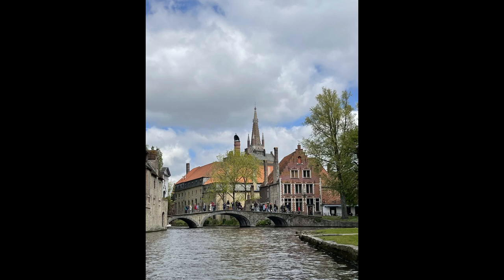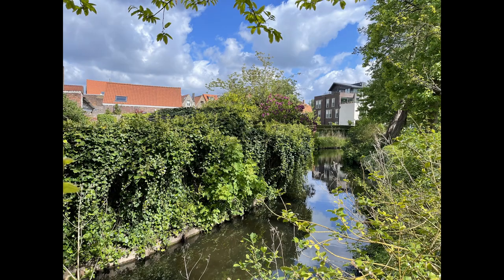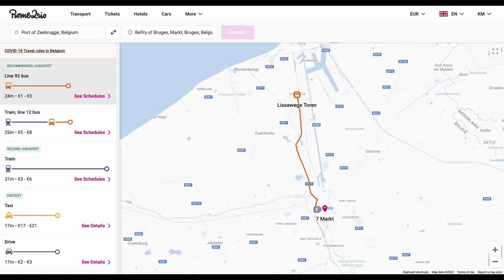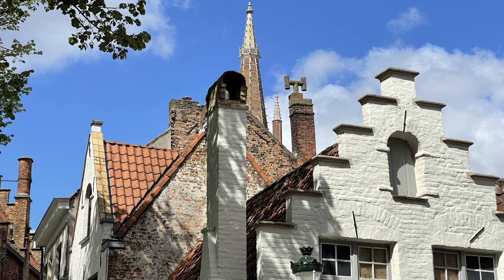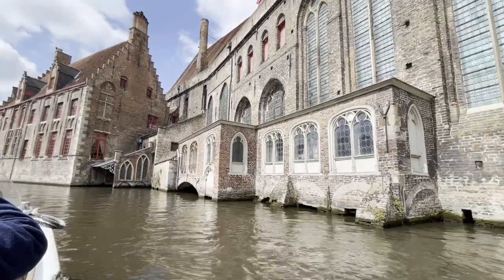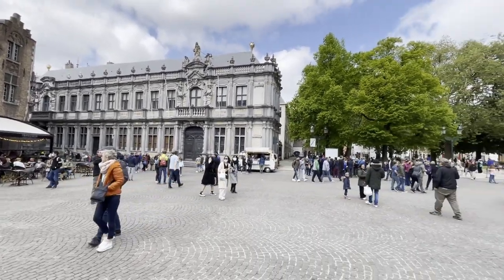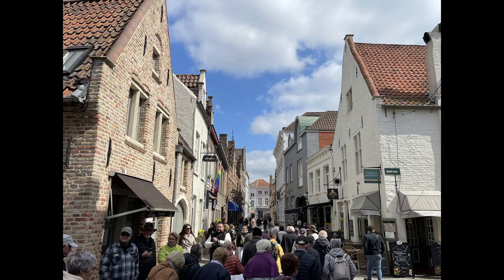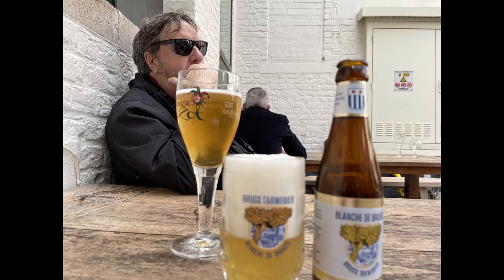Do You Need an Excursion in the Port of Zeebrugge, Belgium?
The port of Zeebrugge is the gateway to the cities of Bruges and Ghent in Belgium. Both are worth visiting, but it may be easiest to take a ship excursion to get into the city and to ensure you get a Canal Boat tour, since ship tours get priority and you can skip the queue. Hints about the finest chocolates, other souvenirs like linens, lace, tapestries, genevre and good beers are included.

We were on the @HollandAmericaLine Rotterdam during our TransAtlantic crossing when we stopped in Zeebrugge.